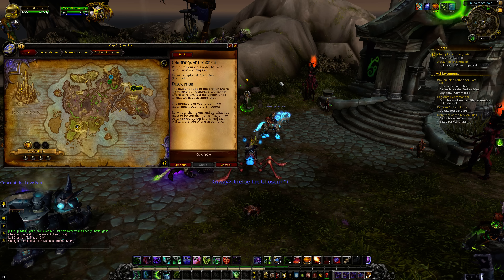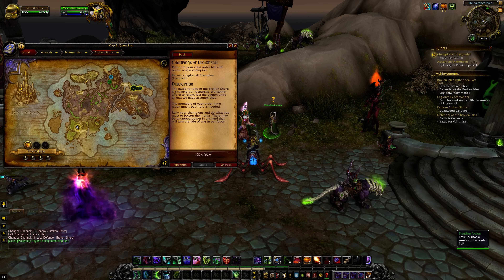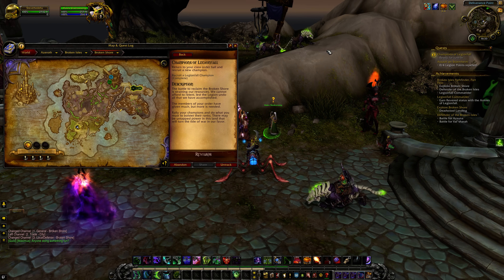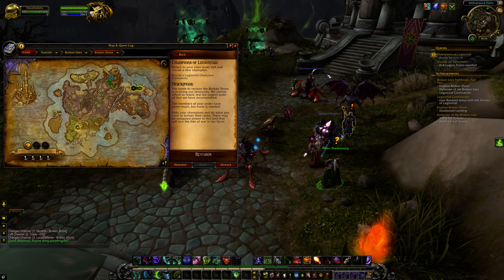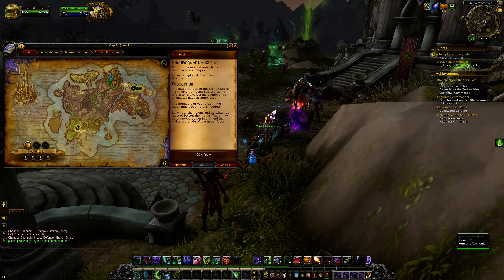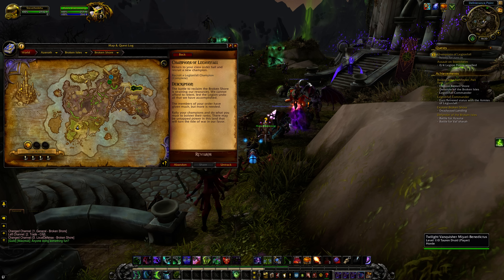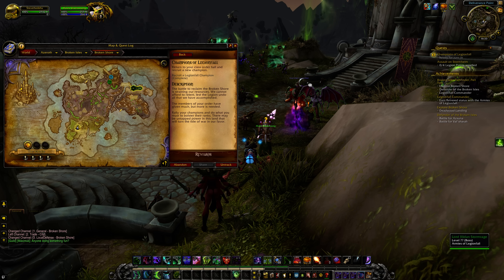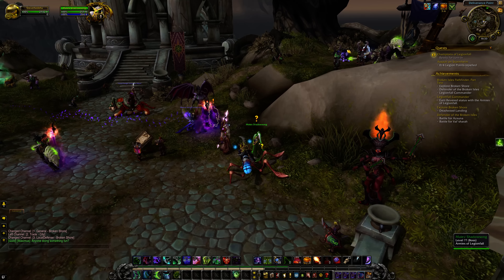Broken Shore | Champions of Legionfall